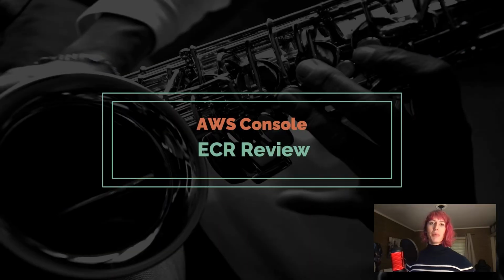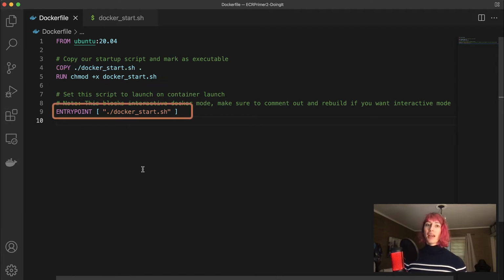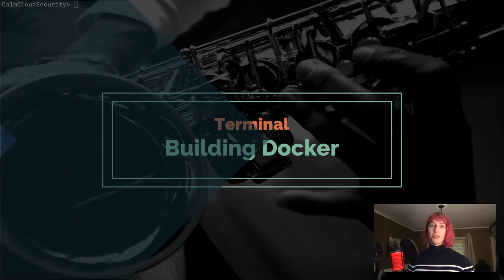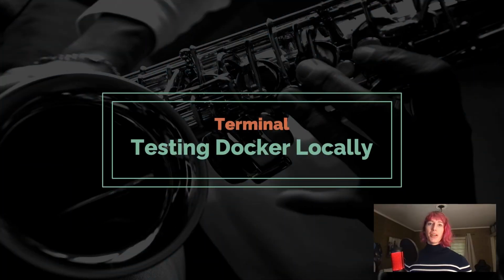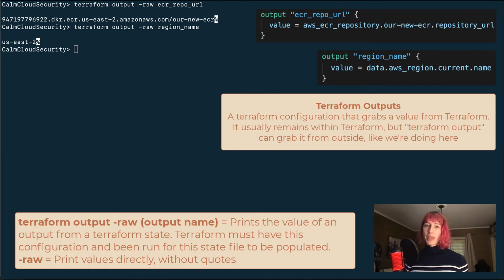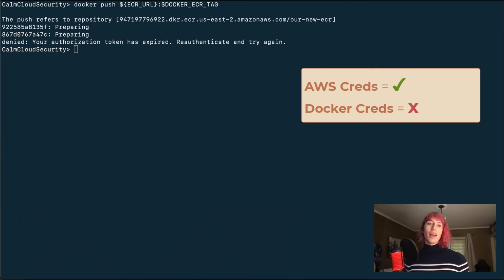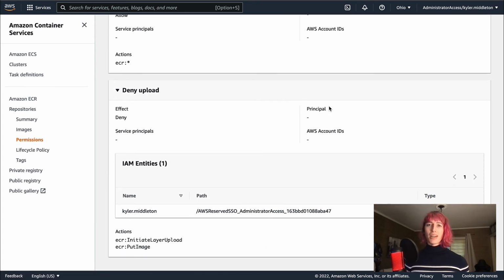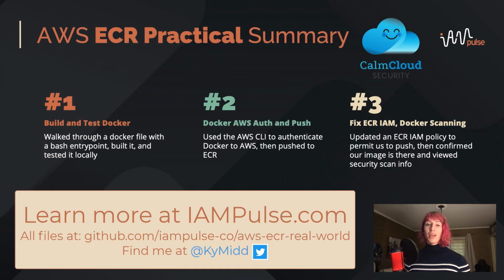Calm Cloud Security - Containers and AWS ECR - Applied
00:00 Intro
00:45 Console: Review ECR
01:09 Code: Deconstructing Docker
02:46 Terminal: Building Docker
03:51 Terminal: Testing Docker Locally
04:37 Terminal: Push Image to ECR
06:43 Console: Fix ECR IAM
07:19 Terminal: Successful Push to ECR
07:24 Console: ECR Verification, Scanning
07:58 Summary